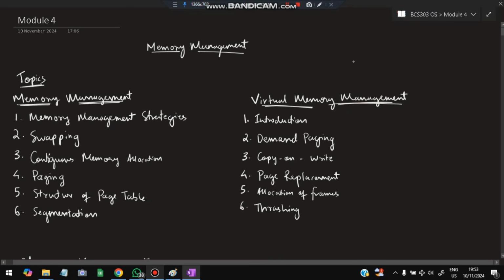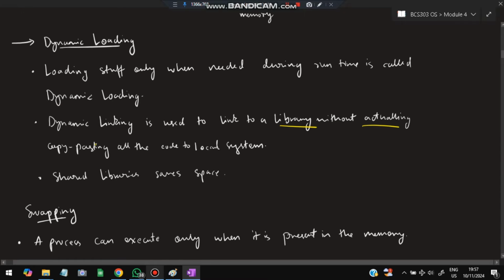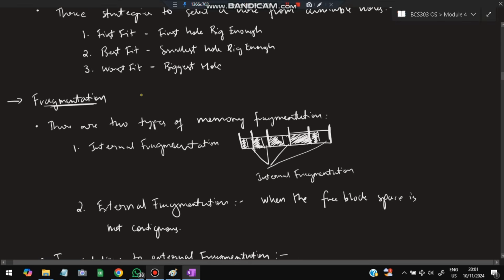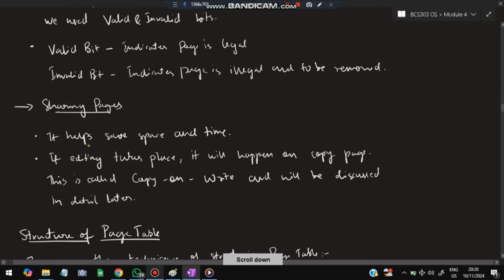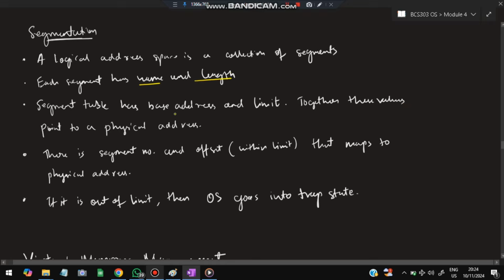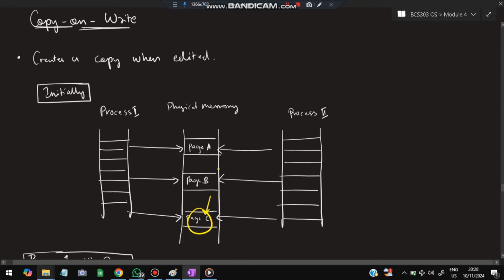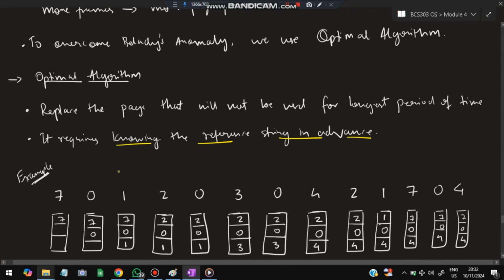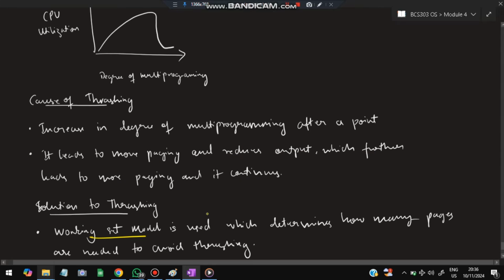OS MODULE 4 BCS303 Operating System | 22 Scheme VTU 3rd SEM CSE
Never Miss the Most Expected Questions from Operating System. In this video, learn Trends and Patterns seen in the Previous Year VTU exam papers. Selected PYQs 🎯 With Best Shortcuts | Operating System | Most Expected Questions with Solutions PDF | Afnan Marquee

⌛ Time Stamps

Memory Management
0:00 Memory Management Strategies
4:15 Swapping
5:11 Contiguous Memory Allocation (V.IMP) 🔥🔥🔥
9:14 Paging V.IMP 🔥🔥🔥
12:15 Structure of Page Table
15:17 Segmentation V.IMP 🔥🔥🔥

Virtual Memory Management
16:28 Introduction to Virtual Memory
17:41 Demand Paging V.IMP 🔥🔥🔥
19:21 Copy-on-Write
20:05 Page Replacement Algorithms V.IMP 🔥🔥🔥
25:34 Allocation of Frames
26:34 Thrashing V.IMP 🔥🔥🔥